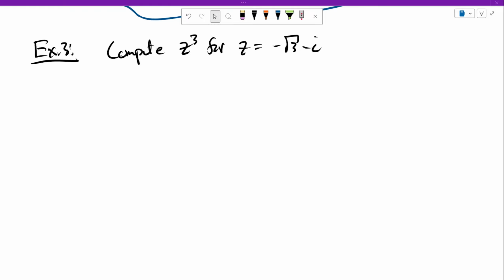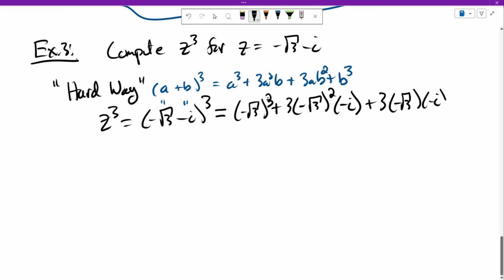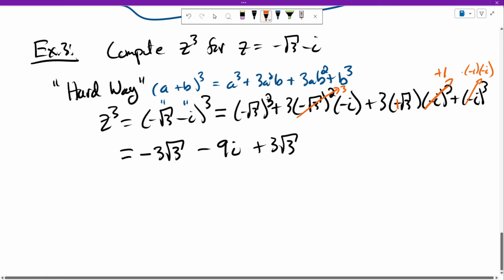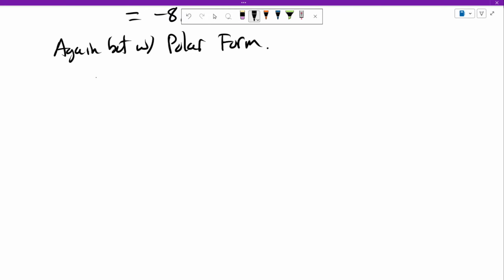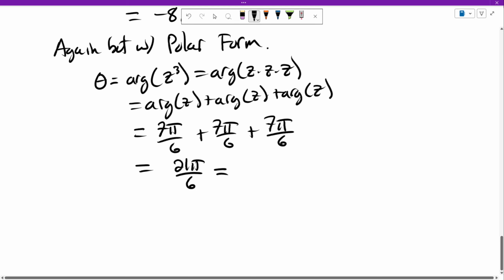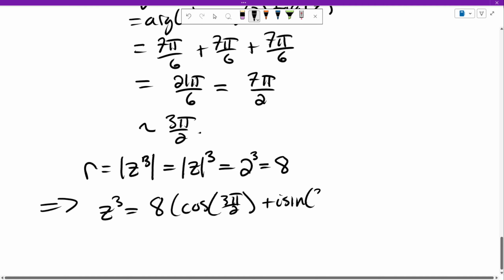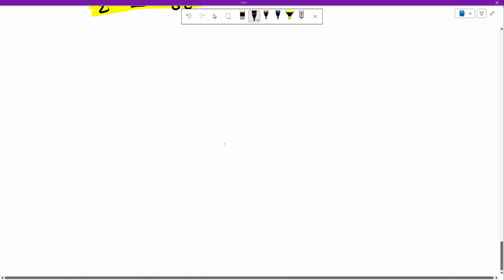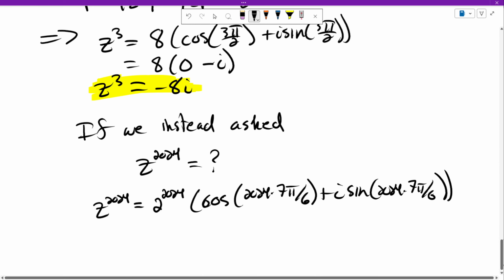Section 1.3, Example 3, Powers of a Complex Number with Polar Form